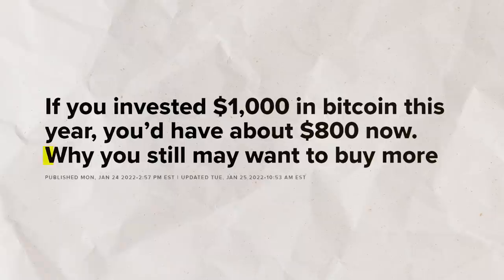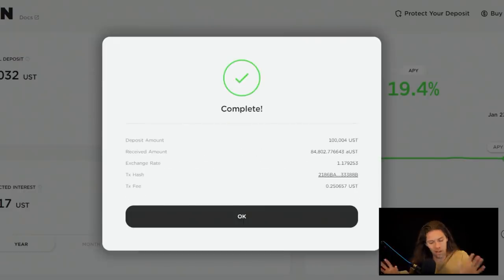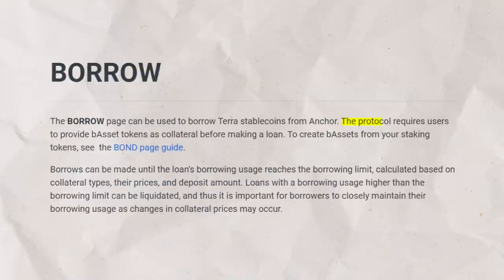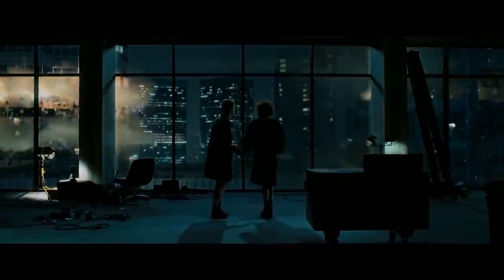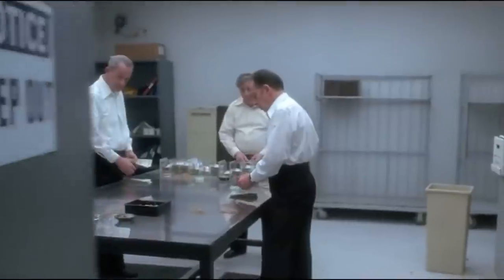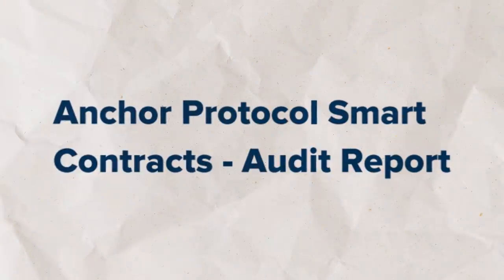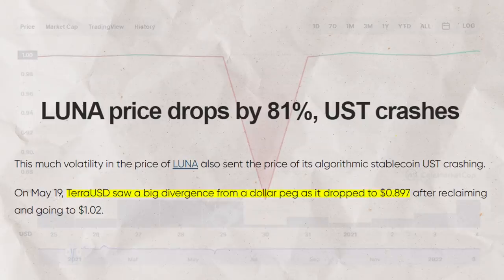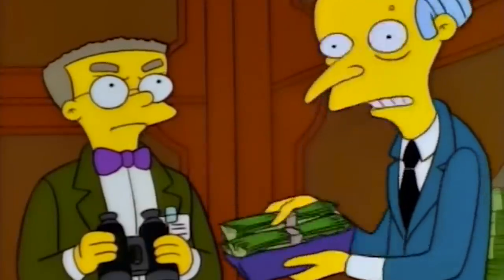I Tested The World's Easiest Passive Income ($50/day)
Best passive income. Anchor protocol.

🥩Stake your Cardano in my stakepool! Ticker Symbol: MAX1

Crypto investors are always looking for new ways to make passive income, and luckily DeFi has given us many ways to go attaining true passive income without breaking the bank.

So I recently I've been noticing some insane returns people are getting lending out their crypto Anchor Protocol, so I decided to invest $100,000 of my own money into this strategy so you can see if this is actually real.

Is it possible to make more than $50 a day… doing essentially nothing. Well today we will find out how to make passive income, using the Anchor Protocol.

Anchor crypto
Anchor protocol

Timestamps:
Setting Up
0:55 SERIOUSLY
1:28 Lending $100k
2:05 Is This Legit?
2:47 How Can They Afford This?
4:24 Sustainability of This Method
6:43 Where The Money Comes From
8:22 Uh Oh
8:53 Possible Risks
12:00 The Results
12:30 Important Points
13:02 Offer